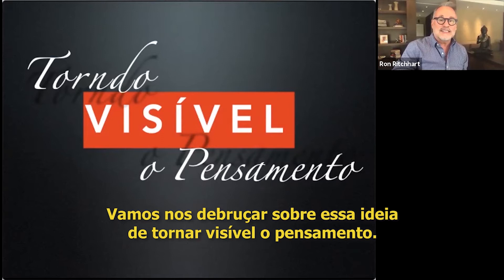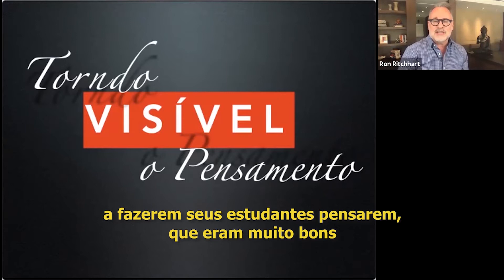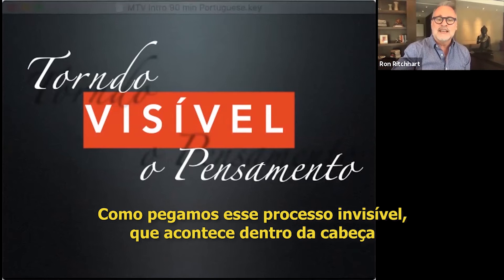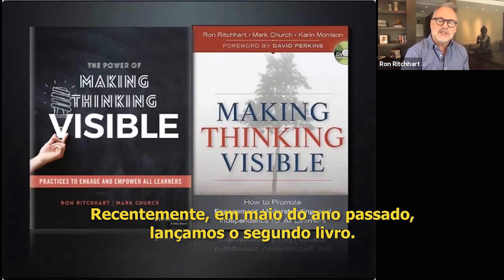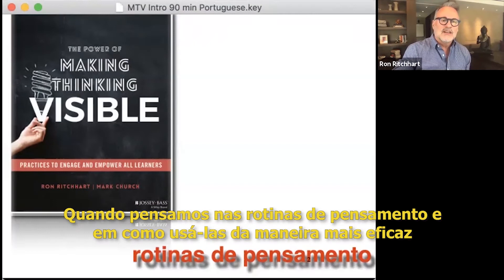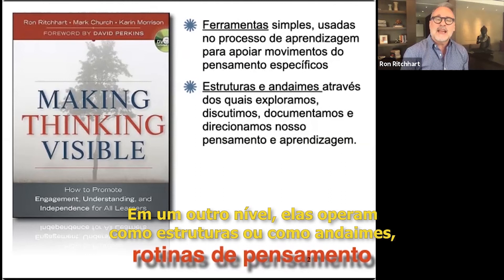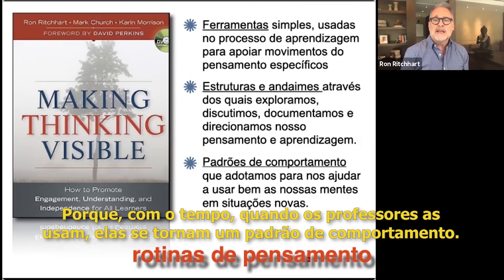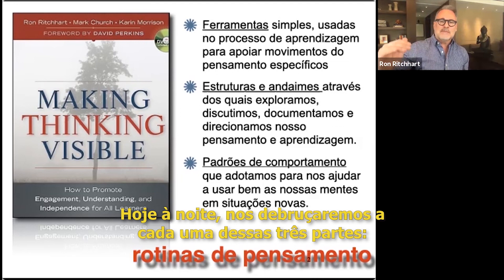Pequenos trechos da palestra com Ron Ritchhart - Pesquisador de Harvard - Parte 1